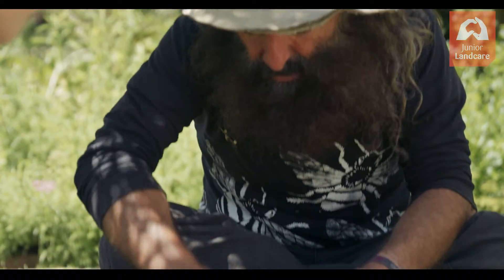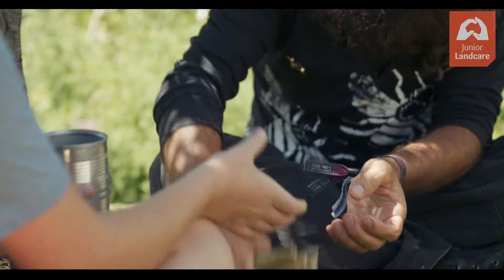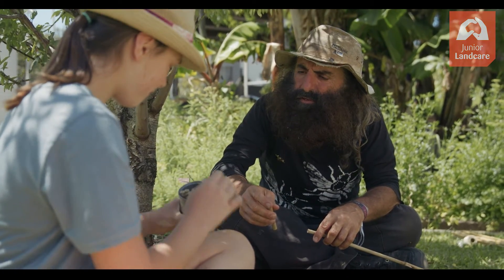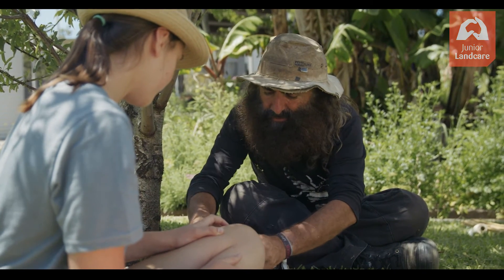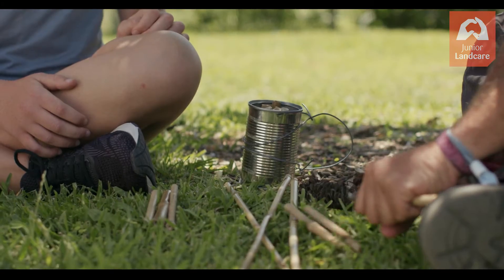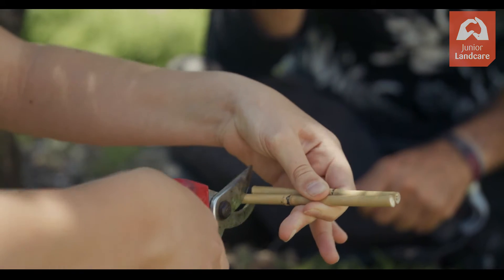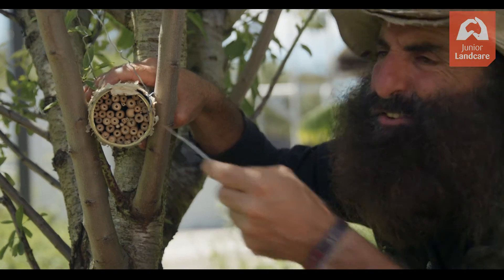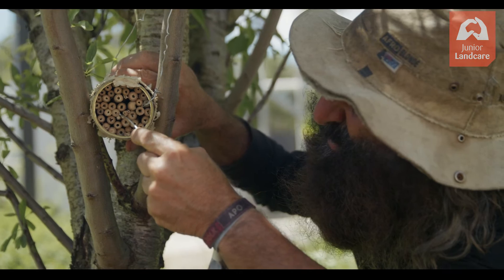Creating a Bee Hotel | Construction With Costa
Costa explains how we can build our very own bee hotel! Pollinators are such an important part of the ecosystem, and we can all work together to make bee-friendly spaces in our local community. Can you think of place you'd like to put a bee hotel? Maybe at home, or at school? Let's learn how!

This is the ninth video in a series for Junior Landcarers hosted by Costa.

What is Junior Landcare?

Junior Landcare provides children the opportunity to play an active role in ensuring the safe future of their environment.
Launched in May 1998, Junior Landcare recognises the vital role young Australians play in caring for the land, their environment and other natural resources. Junior Landcare connects young Australians with Landcare, one of the country’s largest volunteer movements. There are thousands of people and countless communities working together towards sustainable land use and undertaking on-ground action to protect, enhance or restore an area on behalf of the community.

Junior Landcare encourages continuous participation from childhood to adulthood so that the children of today, become the Landcarers of the future. Junior Landcare helps young Australians to develop skills, share knowledge, create experiences and foster connections with place and community.